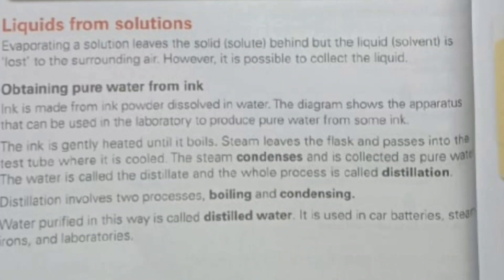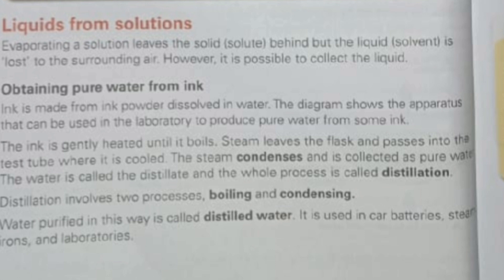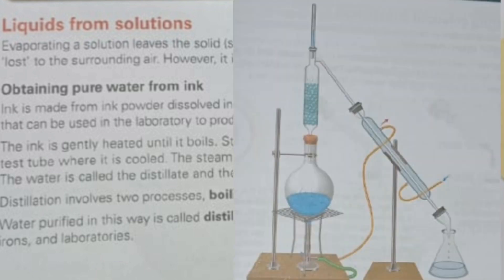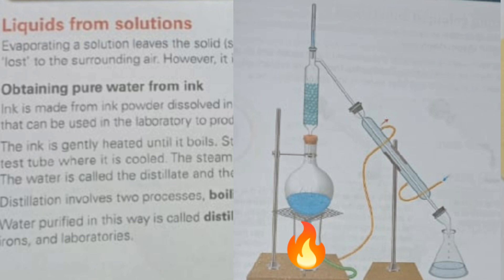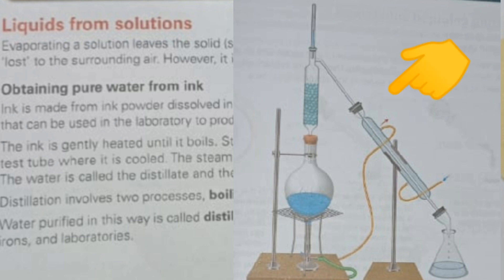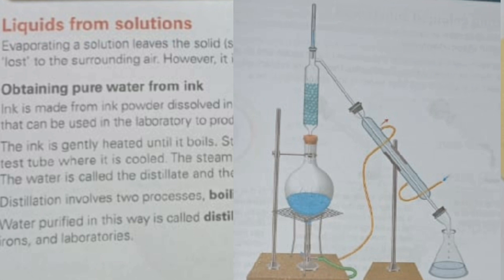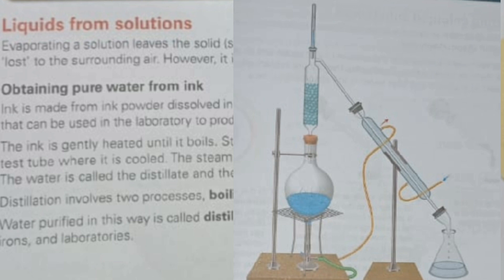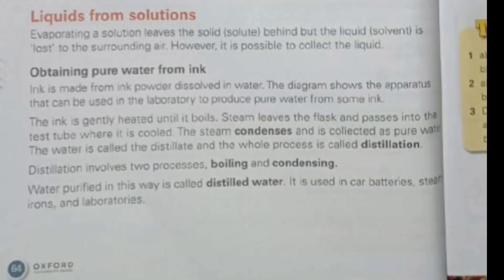Separating Liquid from Solution pg 64 chapter 7 Mixture secondary Science class 6